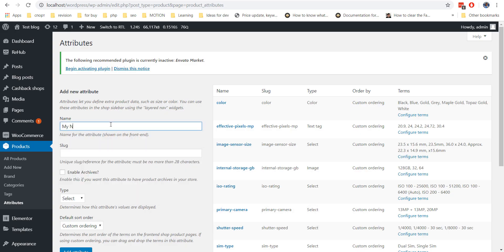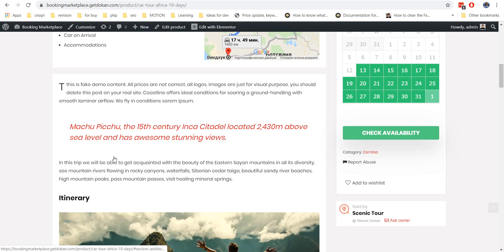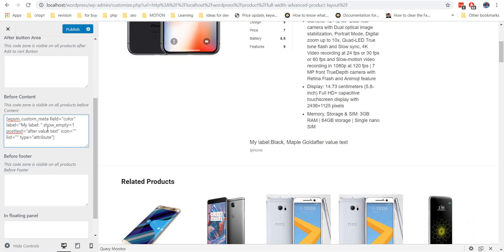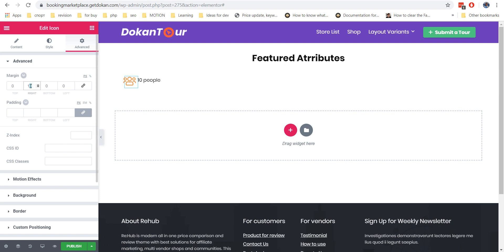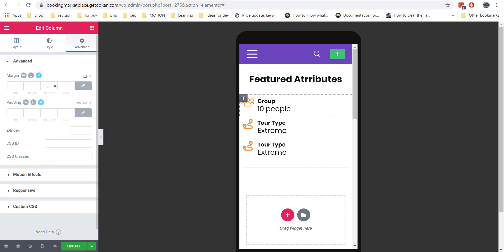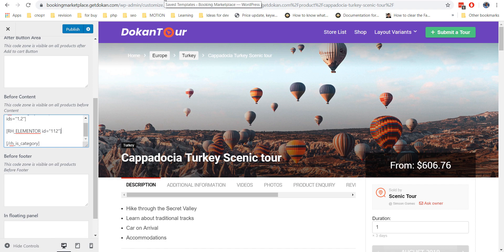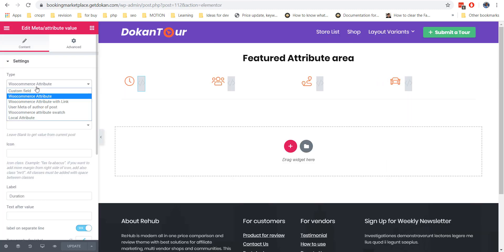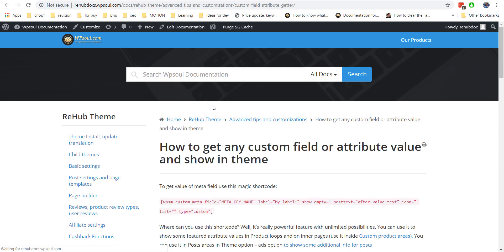Advanced Specifications, Product Swatches and Attribute panels in Rehub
In this short tutorial we will show you how to use Woocommerce attribute system on next level.

00:00 Intro
00:23 Types of attributes in Woocommerce
01:00 Advanced attribute product swatches in Rehub
02:20 Inner Product custom areas
04:20 Using Elementor to make Advanced Custom Attribute areas
09:45 Conditional shortcode for Categories
11:17 Attribute panel in Product Loop

Rehub theme has special functions for Advanced Attribute system. First of all, you can add not only text values, but also Images, Color tags, Text tags. All of them are visible also in Filters, Comparison Charts, Variable products. We call this Product Swatches

Also, we will show you how to use special Value Getter shortcode and how to build Featured Attribute panel inside Product pages and Archives via Elementor page builder